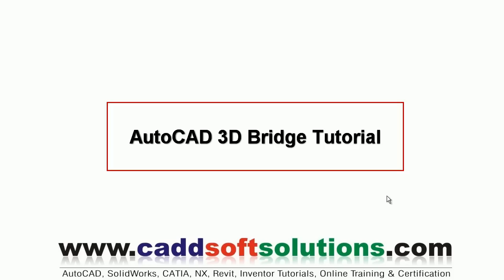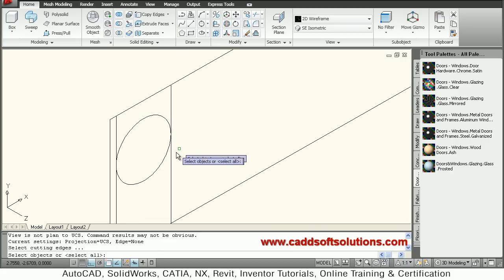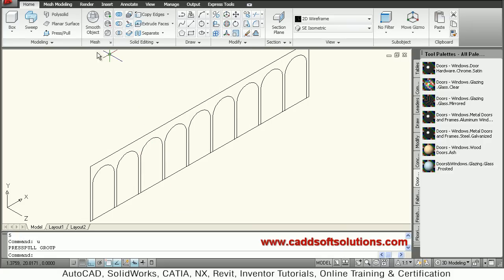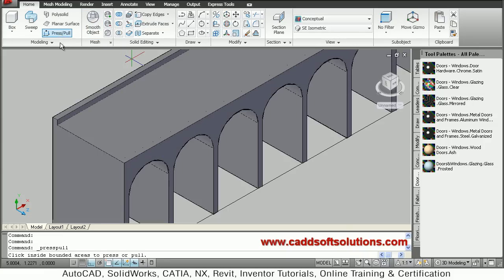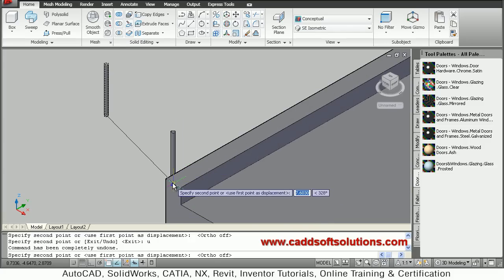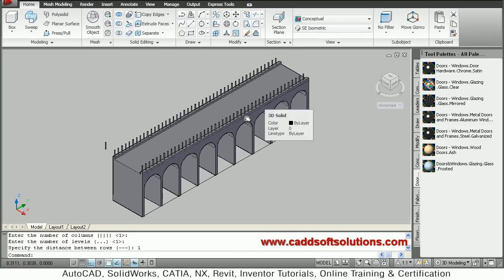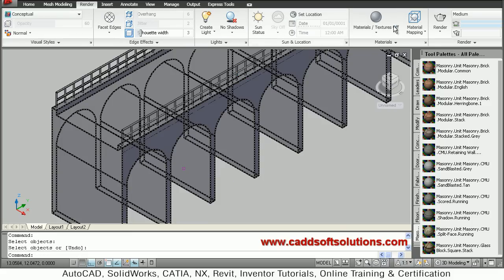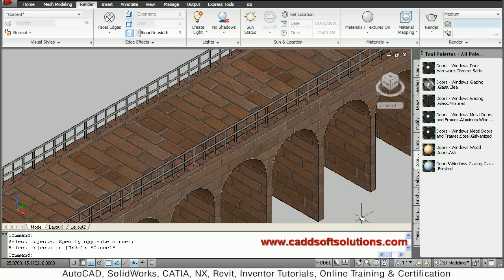AutoCAD 3D Bridge Tutorial | AutoCAD 2010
AutoCAD 3D Bridge Tutorial | AutoCAD 2010. This tutorial shows step by step how to create a bridge in AutoCAD. AutoCAD Commands used in this tutorial are: SE Isometric, UCSICON, UCS RIGHT, Line, Copy, 2 Point Circle, Press pull, circle, 3D Array, Move, Apply Materials.